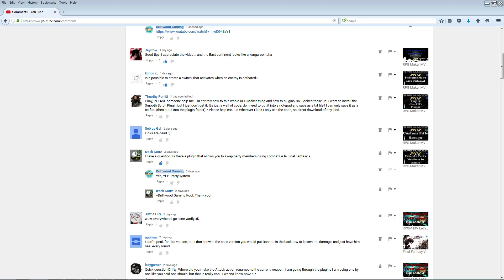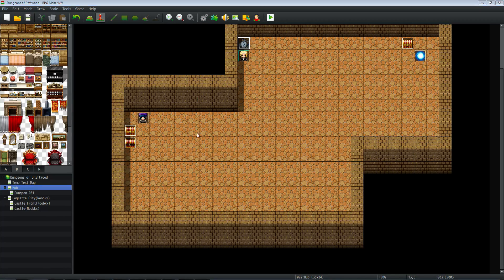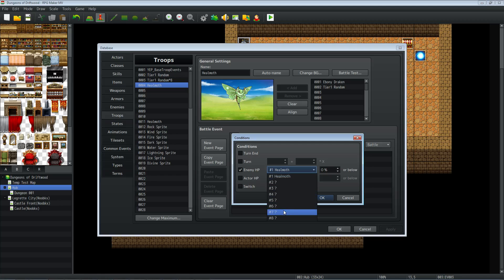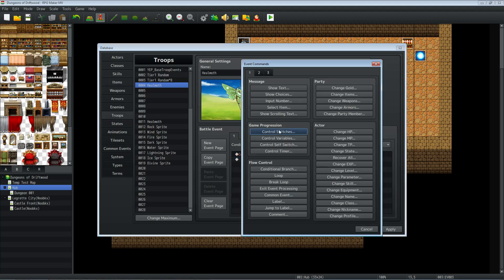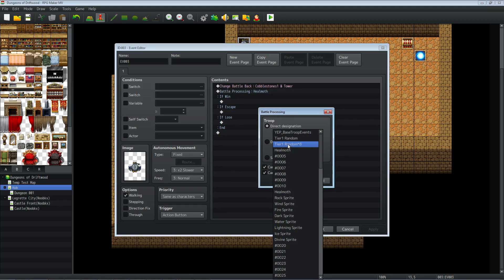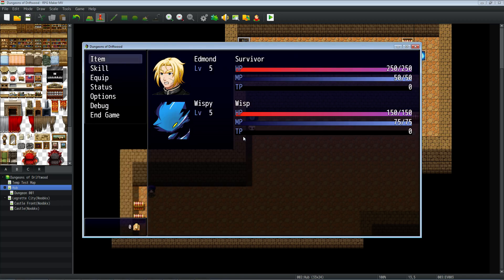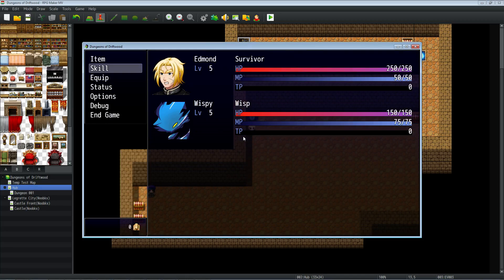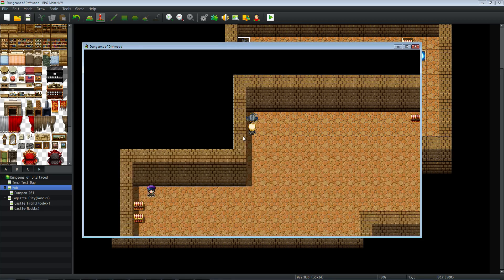RPG Maker MV Tutorial Basic Battle Event Manipulation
Hello everyone, in this short rpg maker mv special request tutorial I go over some basic battle event manipulation and show you how to toggle a switch when you kill an enemy. No matter if it's a random encounter or a scripted battle processing it will work the same.